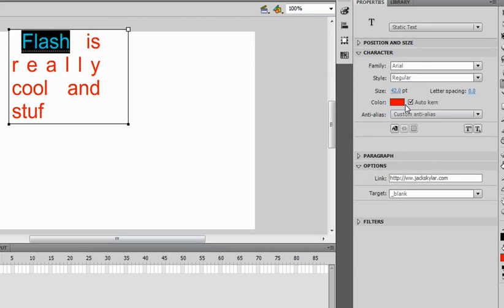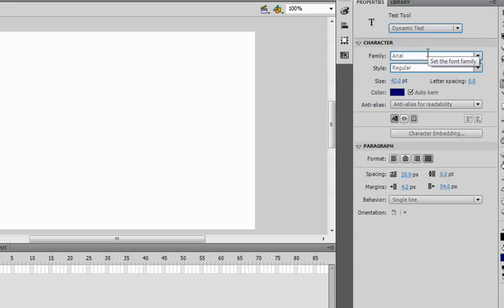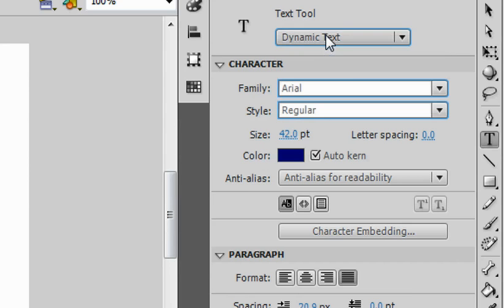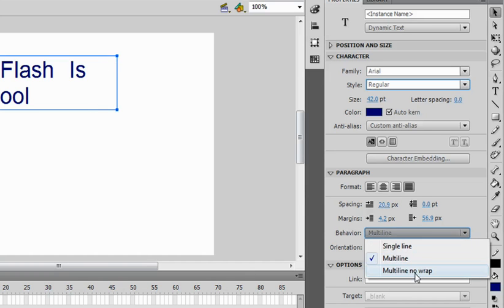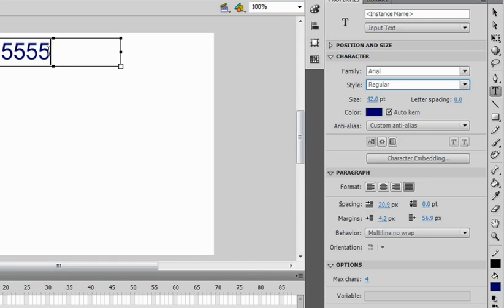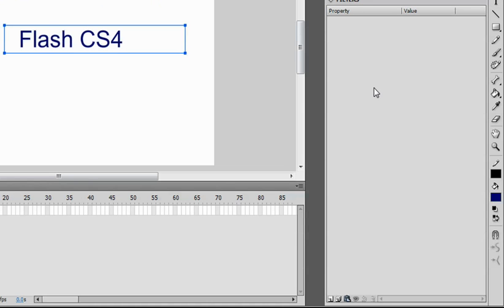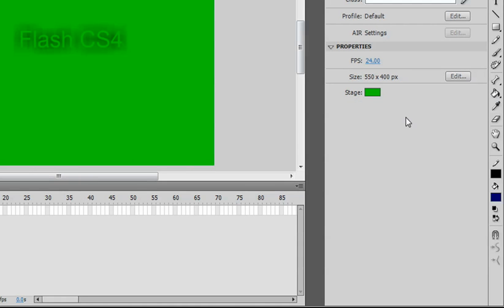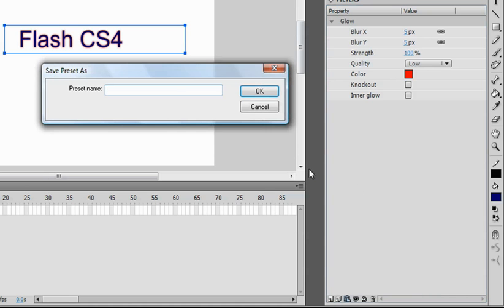Flash Professional CS4 Basics Tutorial(Text Tool 15 Part 2)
In this tutorial we discuss how to use the text tool. This is Part 2